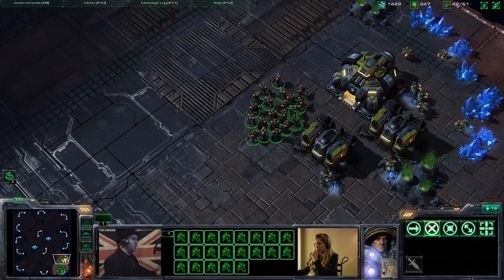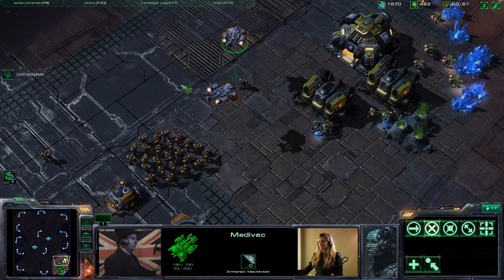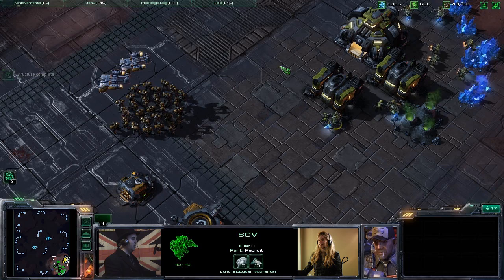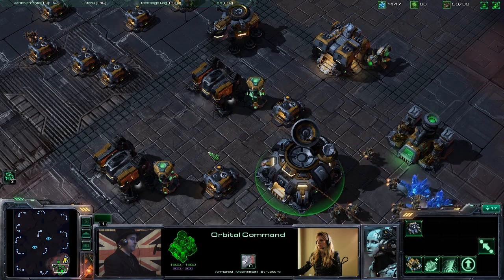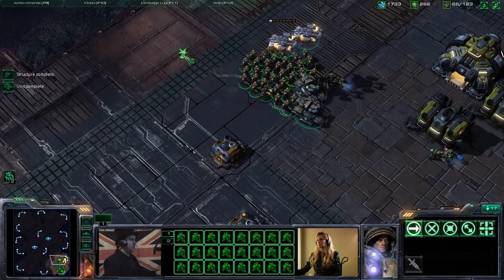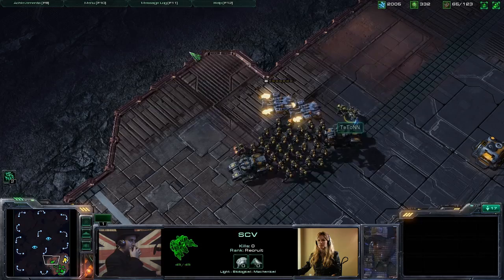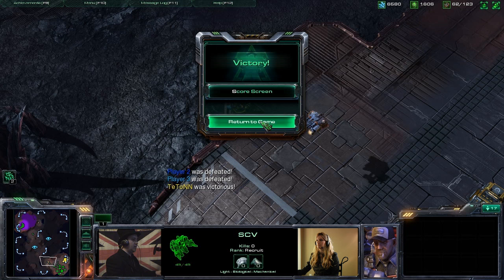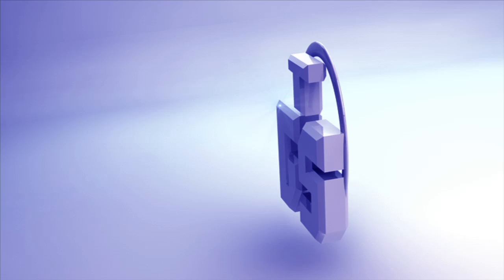TotalBiscuit teaches LisaNova how to play StarCraft 2 Pt 2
TotalBiscuit teaches LisaNova how to play StarCraft 2

HUGE THANKS to LisaNova and Day[9] Check them out asap!!